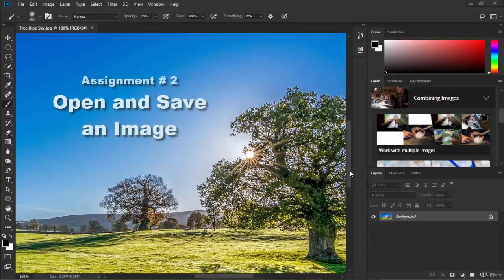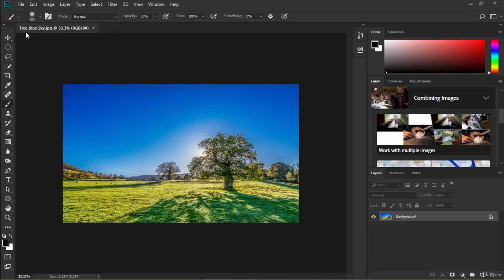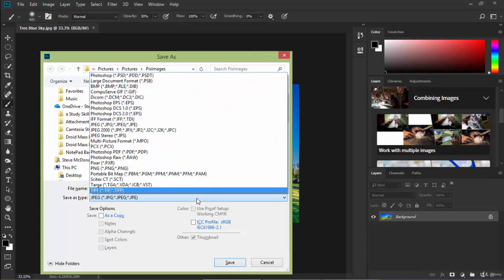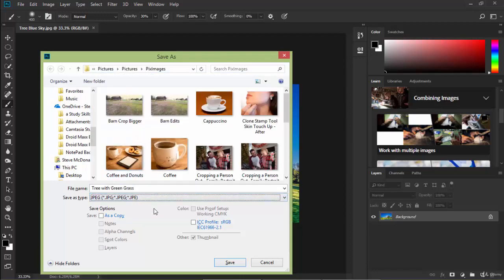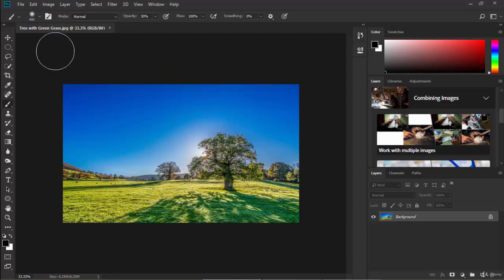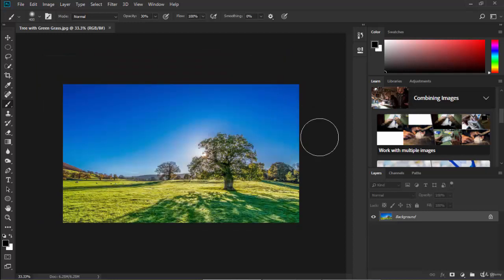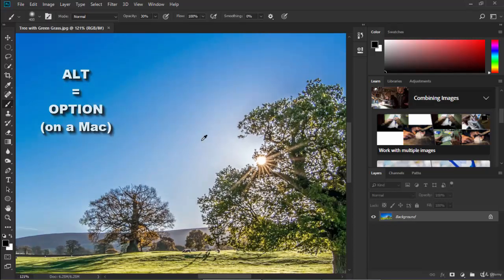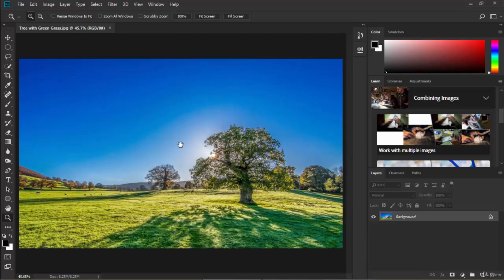4 Assignment #2 Open, Save, and Rename an Image